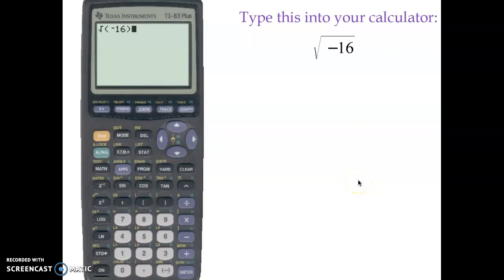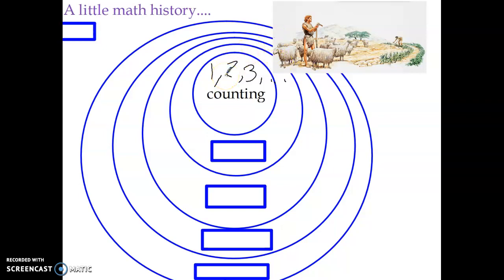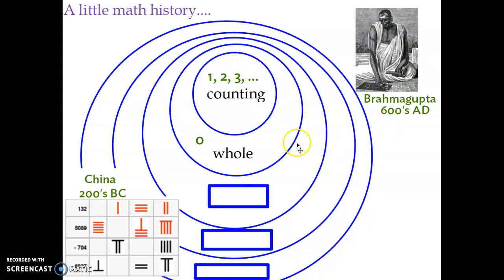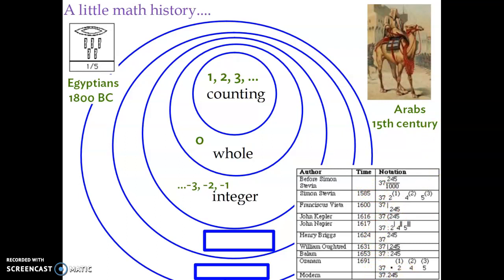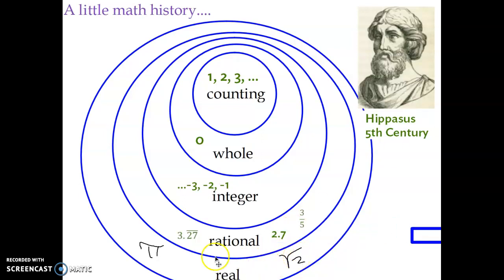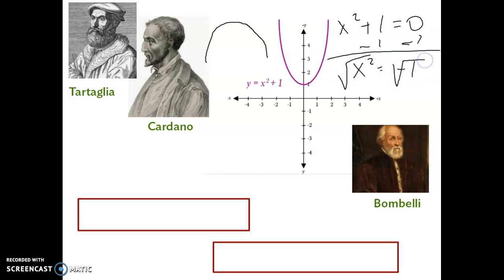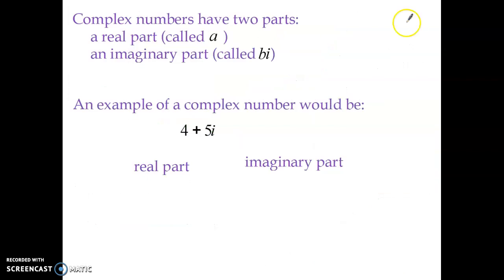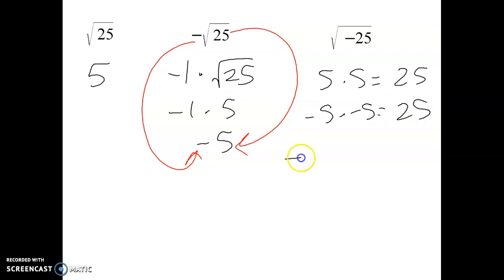History of imaginary numbers